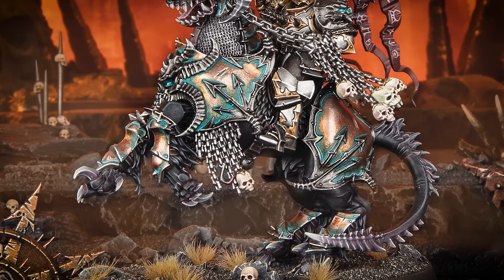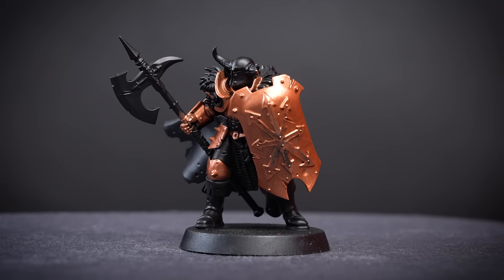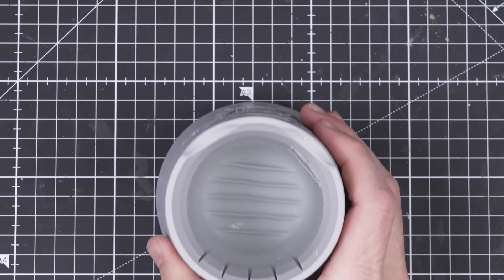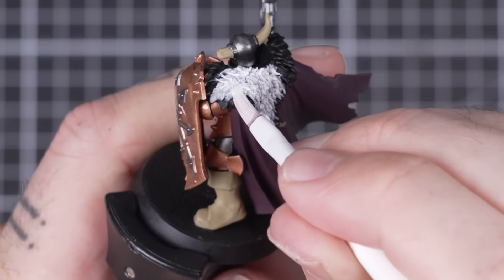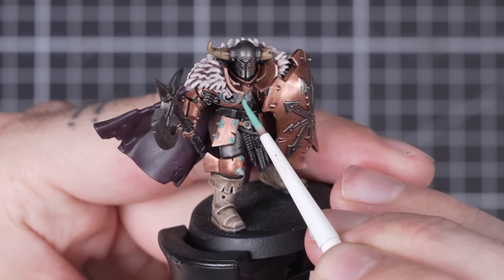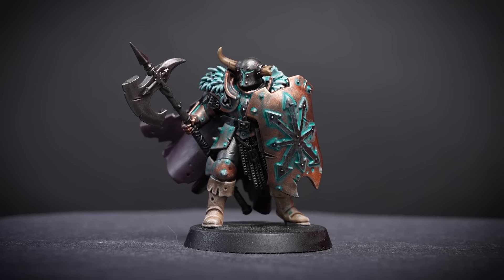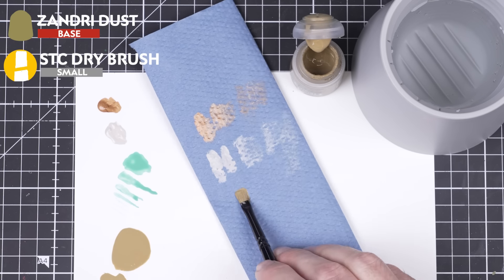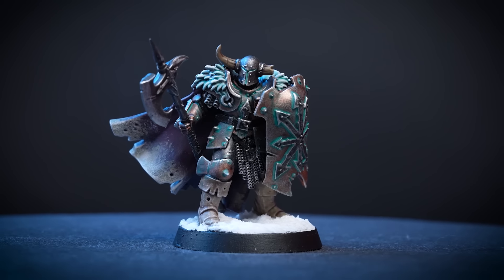How To Paint: Alternative Chaos Warriors | Intermediate | Warhammer Age of Sigmar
With the vast array of Chaotic Tribes roaming the plains of the Mortal Realms, a few alternative armour designs must be out there from the usual black and silver! So, in today’s video, Dan is painting a scheme inspired by armour on Eternus’ mount to show off what else might be out there, and with only 10 paints!

Contrast:
Aethermatic Blue

Base:
Screaming Bell
Zandri Dust

Layer:
Hassut Copper
Pallid Wych Flesh
Runefang Steel

Shade:
Targor Rageshade

Technical:
Nihilakh Oxide